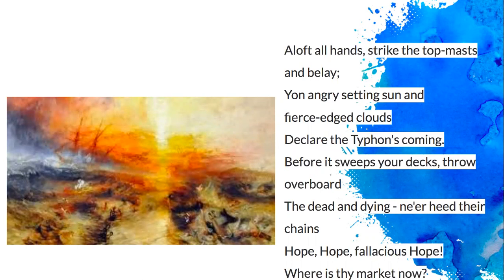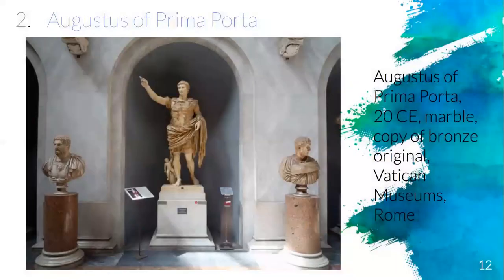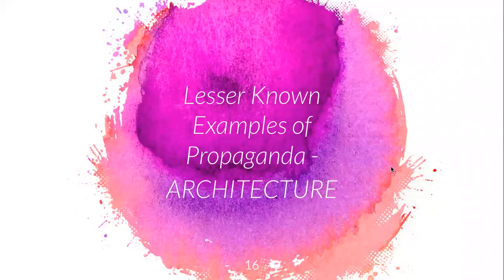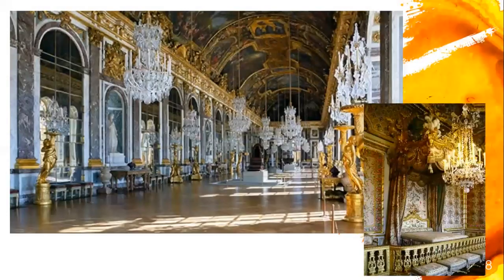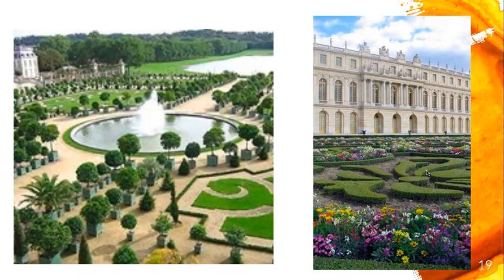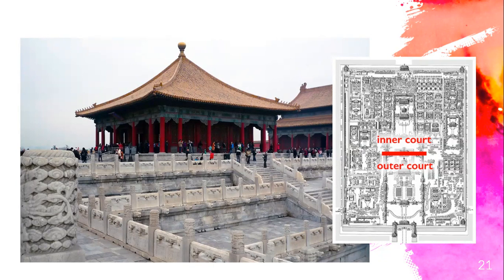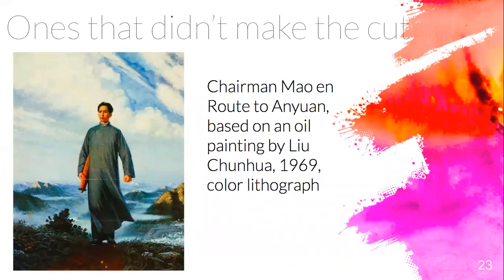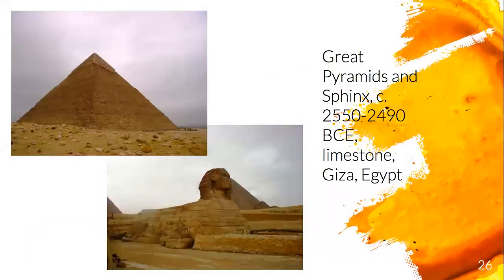Propaganda in Art History